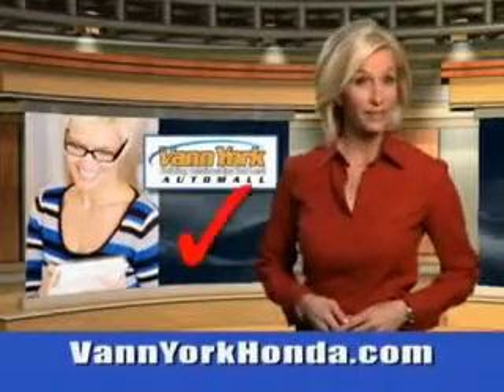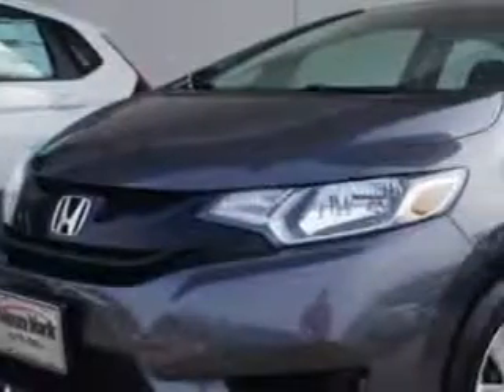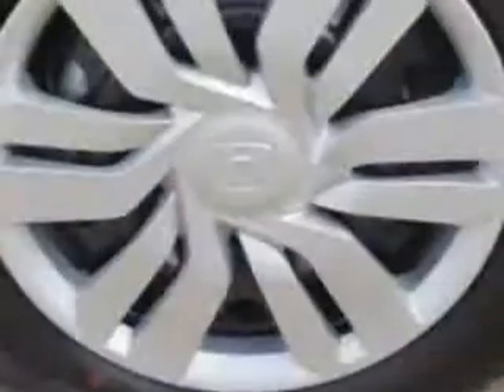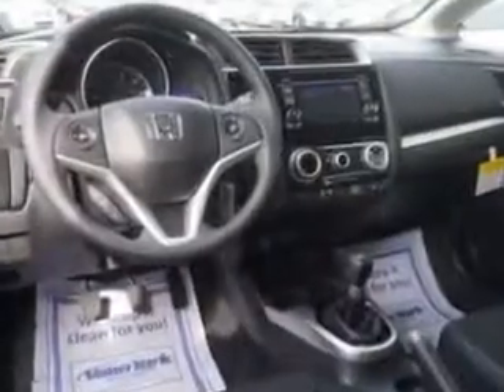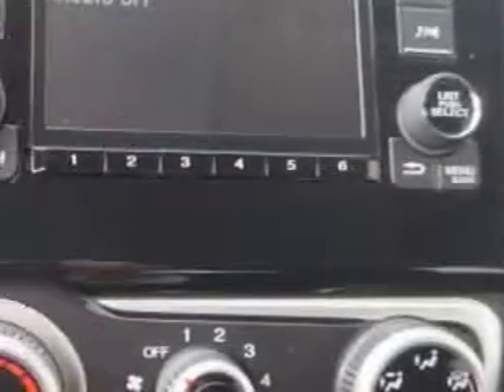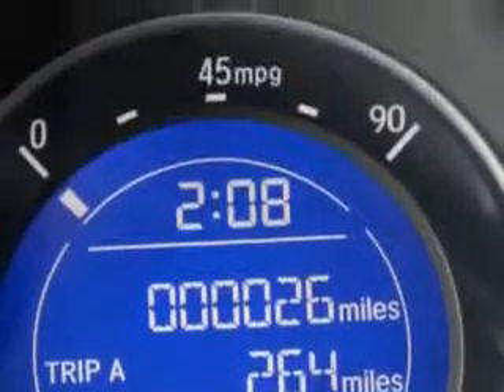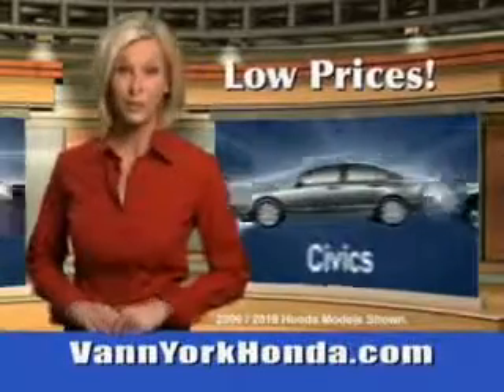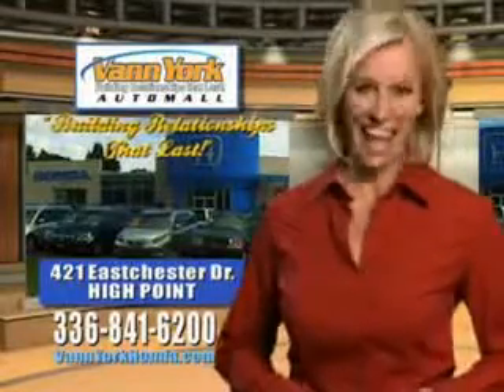Used 2015 Honda Fit Greensboro, Winston Salem High Point, Kernersville NC Vann York Auto Mall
MILES:     26
VIN:3HGGK5G57FM732933

422 Eastchester Dr.
High Point, North Carolina 27262